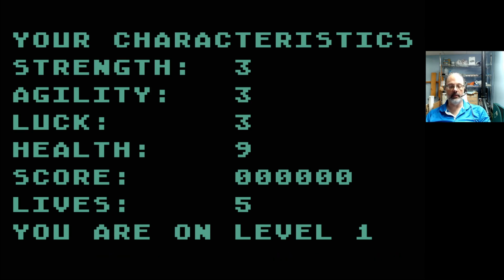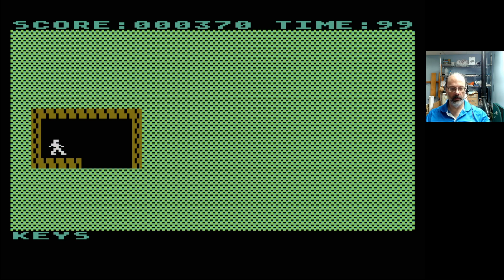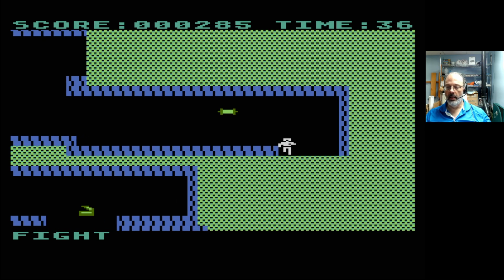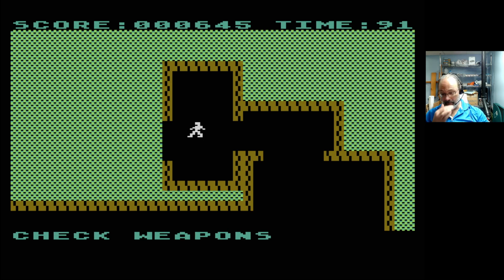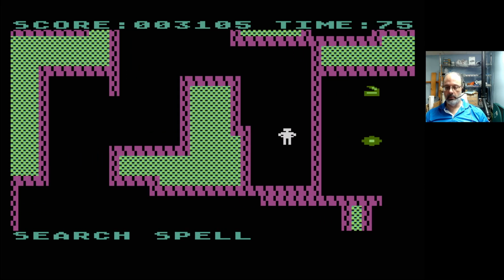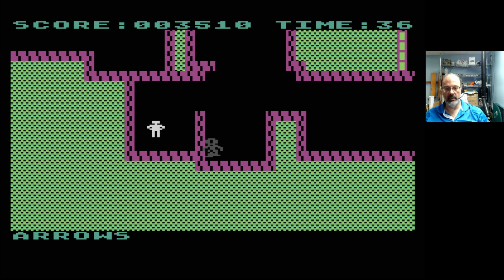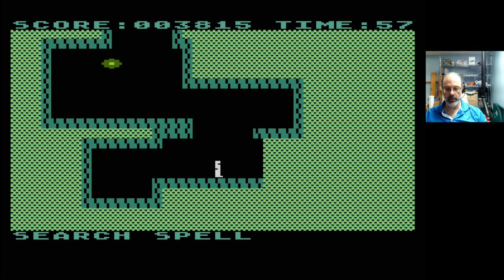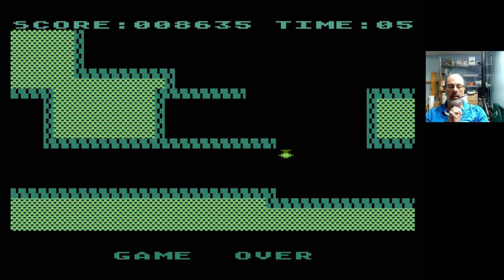Atari 8-Bit Game Play, Gateway to Apshai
In which I play "Gateway to Apshai" published by Epyx in 1983. By "play", I mean I played this game like I was 14 again. Of course I talked a lot less when playing back then. ;-)

I loved this game then, and I still think it's a great game. You should play this one, and if you do, let me know how you get on with it.